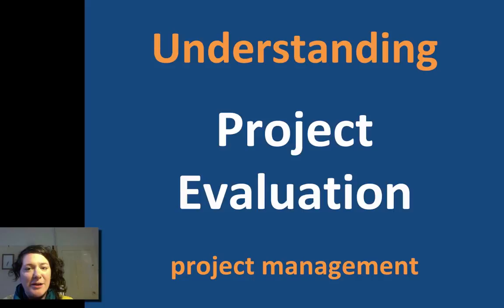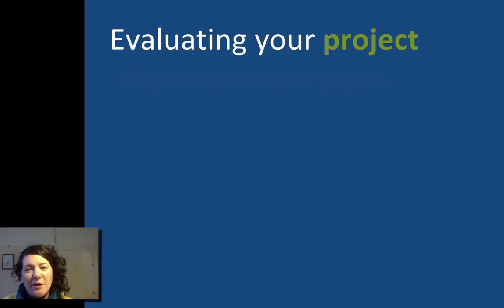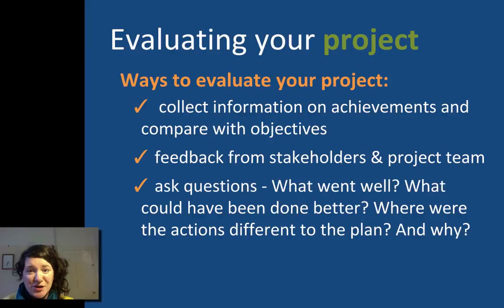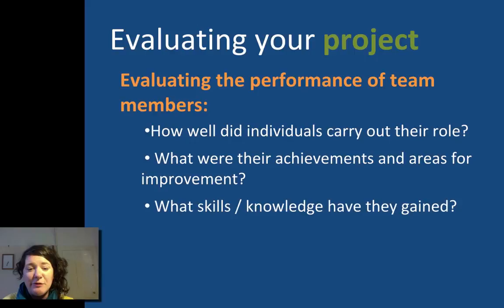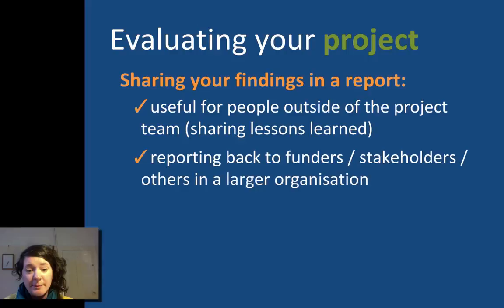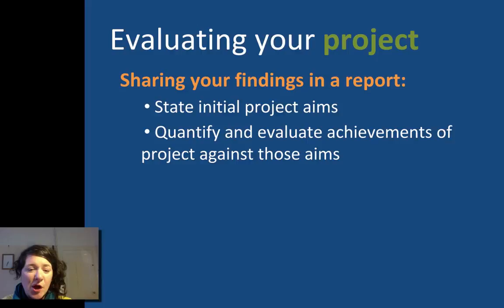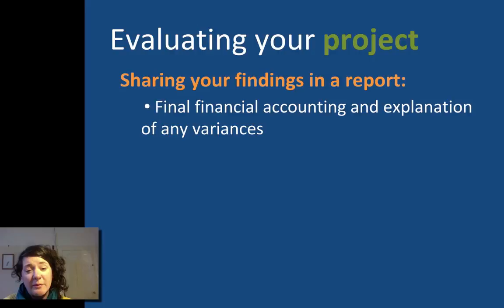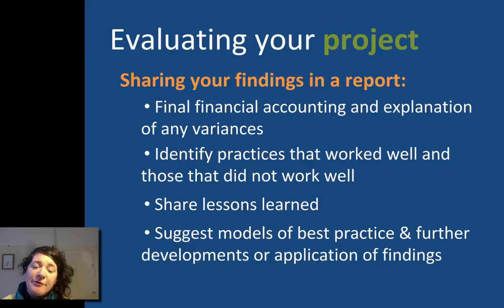Understanding Project Management: Evaluation